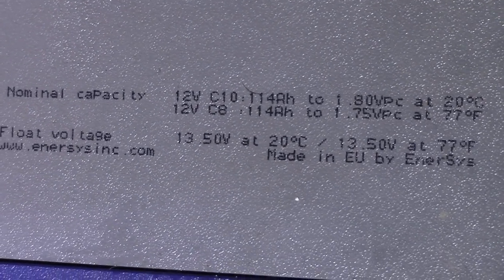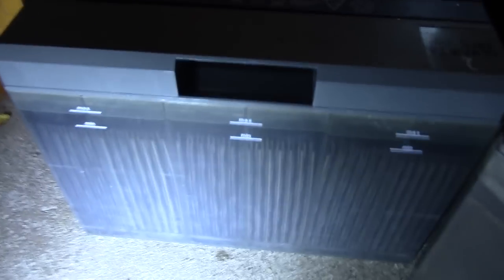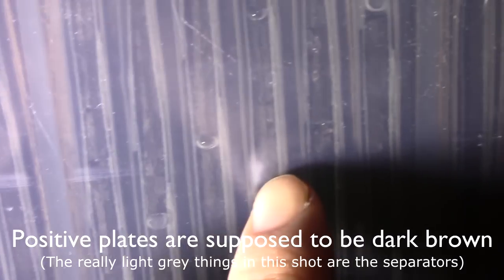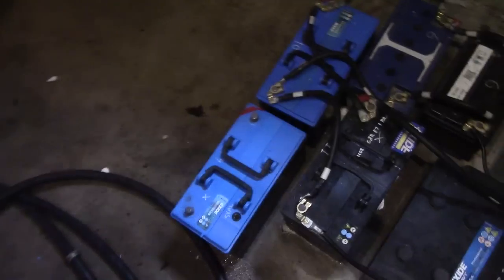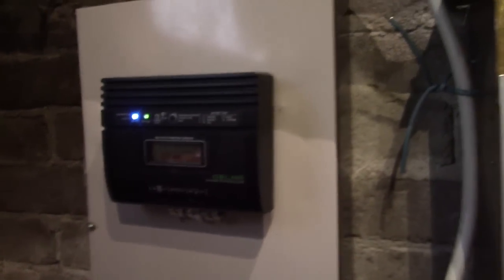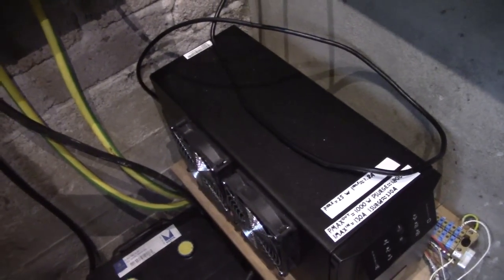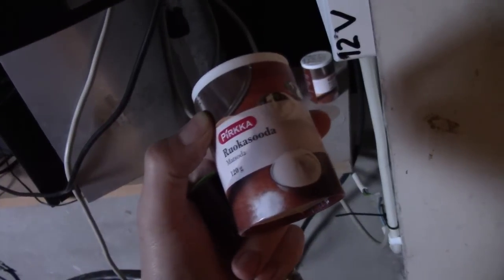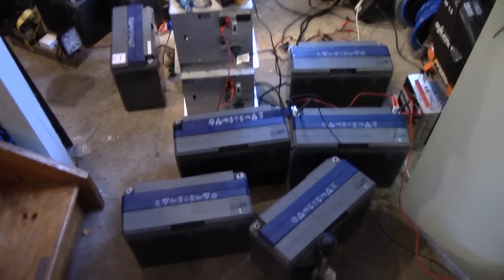Battery and solar stuff, November 2014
Just general goings on. I ramble on about batteries, solar power and how my backwoods system somehow manages to stick together.

Spoiler: I run pre-fabbed, Chinese solar panels now, my DIY project went to hell.

Leave a comment if you'd like to see a video about the hacked UPS inverter (or anything else, for that matter), and I might even do it some day; the inverter is unlikely to receive lots of use this time of year. It's a nice hack, if I do say so myself, but it's sadly quite inefficient in every conceivable way.

Thank you for watching, and thank you to everyone who has subscribed to my channel lately (that's over 200 people by now (not a very large number by Youtube standards, but it is by mine!)), and commented on my videos. I only do this for fun (time being, there shouldn't even be any ads in my videos), but seeing the subscriber count slowly climb, as well as the couple of weekly comments in the inbox, really inspires me to actually take the time to make more videos for you guys to watch.